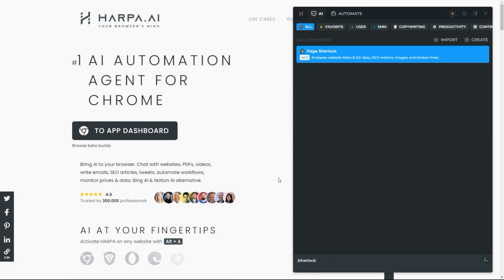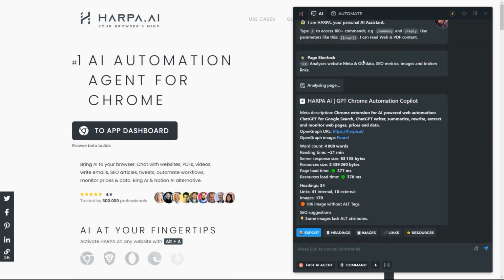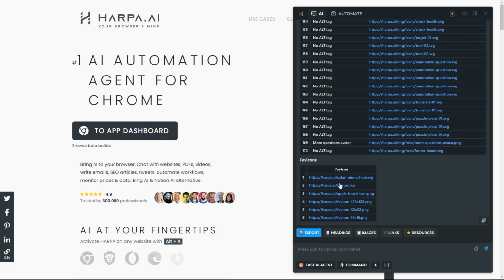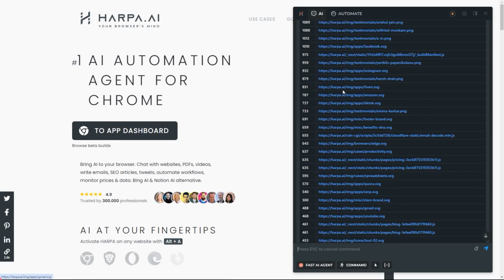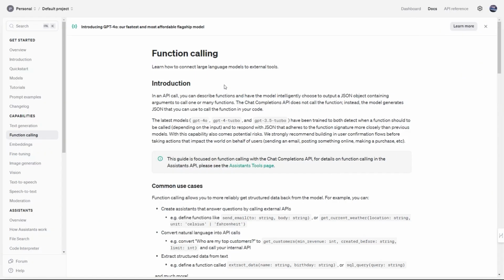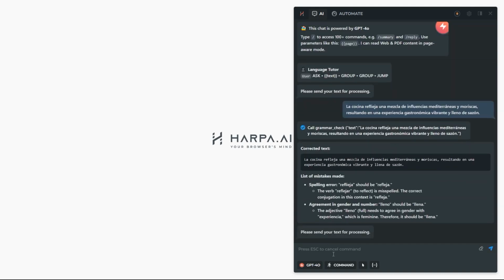AI Functions in Your Browser with HARPA 8.9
HARPA v8.9 brings:

- Page Sherlock command for quick SEO analysis, extracting meta data, checking broken links and more. Results downloadable as JSON.

- OpenAI Functions support to build custom AI decision-making agents with API and Cloud GPT connections. In HARPA's GPT step, you can now declare functions, and the AI will select which one to use based on the input, allowing for more customized user scenarios like data scraping, research assistance, study help, writing assistance and more.